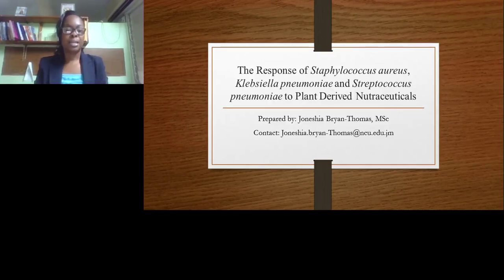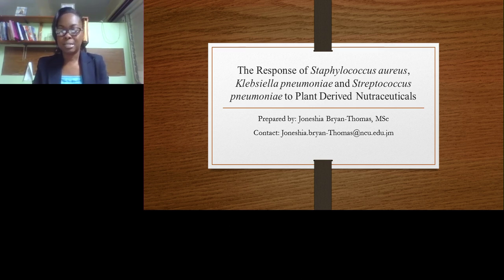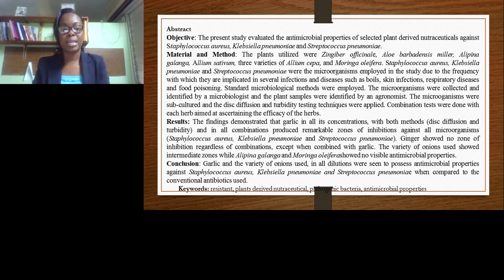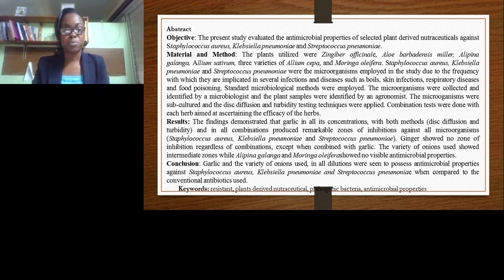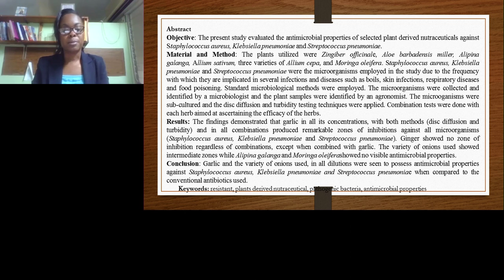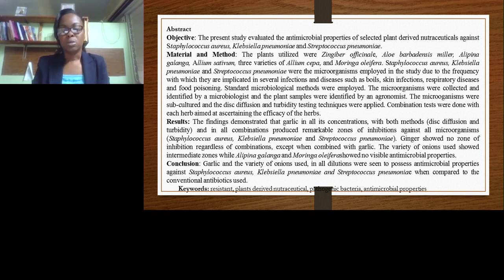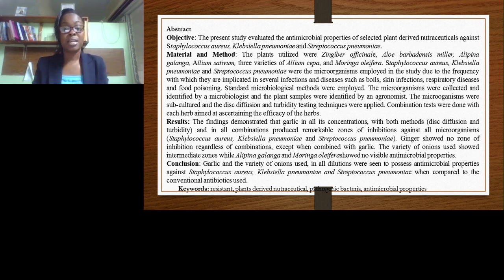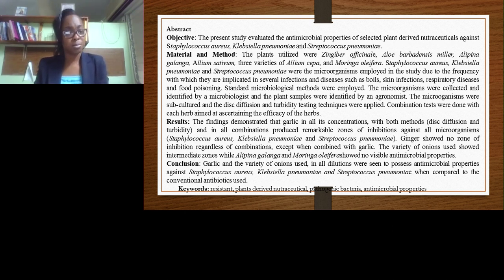The Response of Staphylococcus aureus, Klebsiella pneumoniae and Streptococcus pneumoniae to Plant..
Presented By:
Joneshia Bryan-Thomas

Poster Title:
The Response of Staphylococcus aureus, Klebsiella pneumoniae and Streptococcus pneumoniae to Plant Derived Nutraceuticals

Presenting at:
1st Annual Virtual Event - Drug Discovery 2018